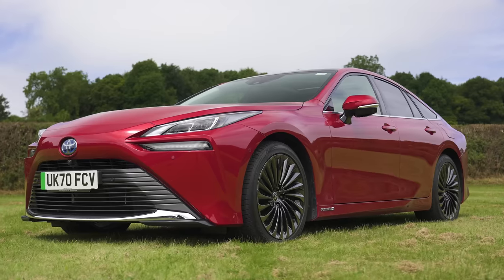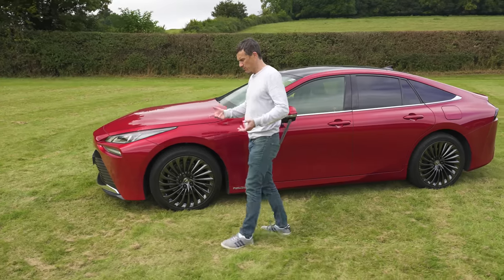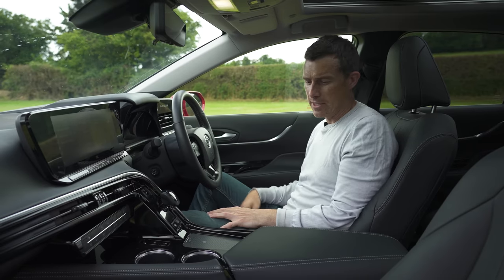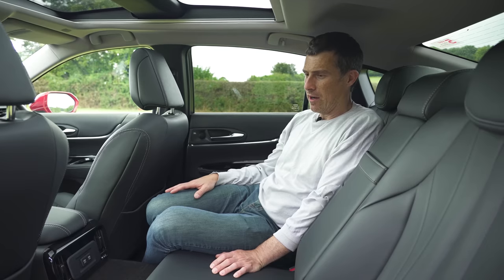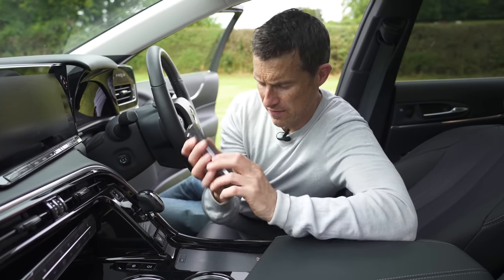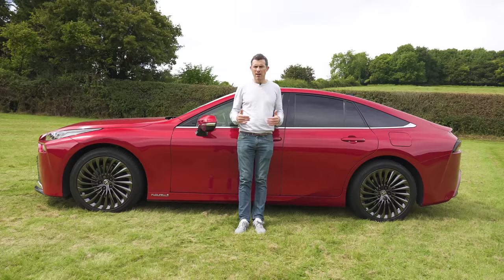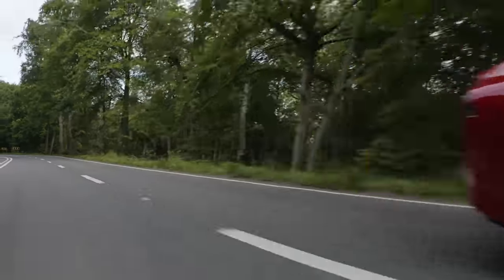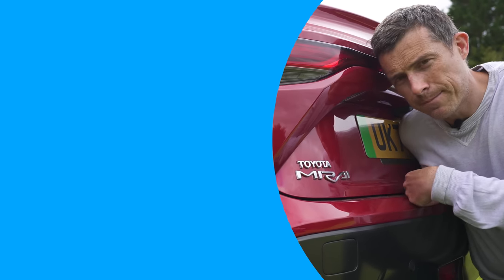Toyota Mirai review: the hydrogen car that 'urinates' 😂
This is the Toyota Mirai!

Mat’s got his hands on the latest version of Toyota’s hydrogen fuel cell-powered saloon to see if it’s really worth considering over the best-in-class petrol, diesel & EV powered competitors out there!

To kick things off, there’s no denying that the latest generation looks much better than its predecessor. The eagle-eyed viewers out there will notice similarities with the LS upfront… And it’s no surprise, given it’s based on the same platform! Anyone who splashes out on the range-topper will also be treated to some gorgeous alloy wheels.

So it looks good, but don’t expect the Mirai to go breaking any performance records anytime soon! The hydrogen fuel cell powers an electric motor to deliver 182hp & 300Nm of torque.

So it’s not exactly sluggish, but when you consider prices start from £50,000, that’s not that far off the price of a Tesla Model 3 Performance! So does this new Toyota offer enough to turn you away from the EV class-leading Model 3?! You’ll have to stick with Mat to find out!

Chapters
00:00 Intro
00:45 Fuel Cell & Motor
01:34 Exterior Design
02:33 Price
03:18 Interior
05:10 Back Seats
06:40 Boot
07:27 Five Annoying Things
10:09 Five Good Things
11:43 Driving
14:01 0-60mph
14:39 Verdict